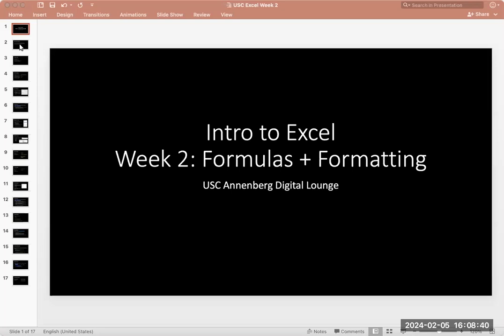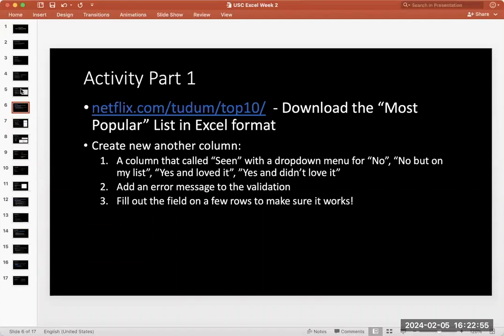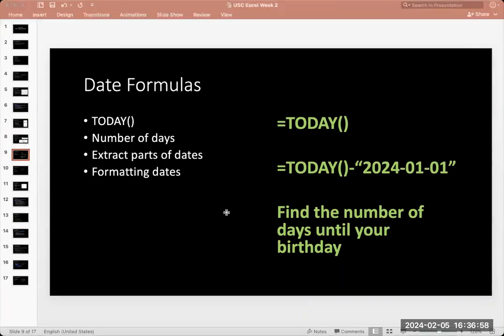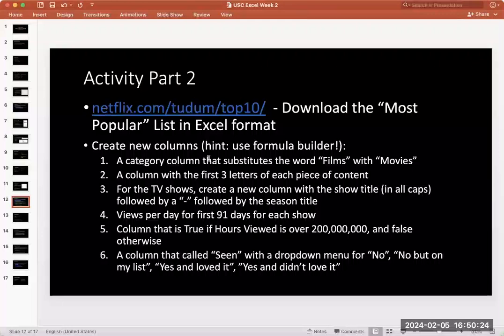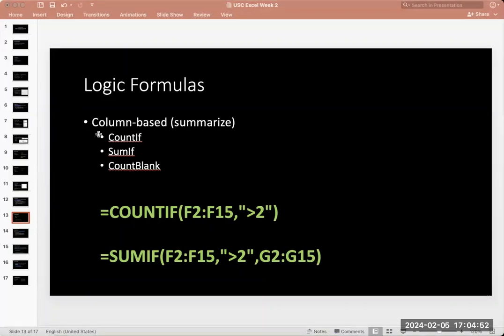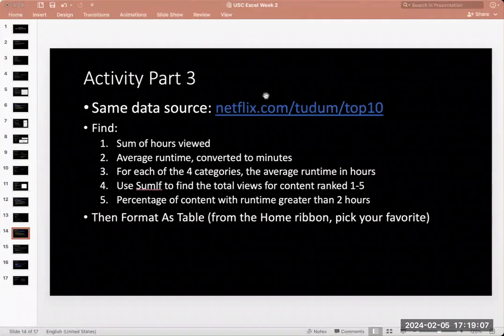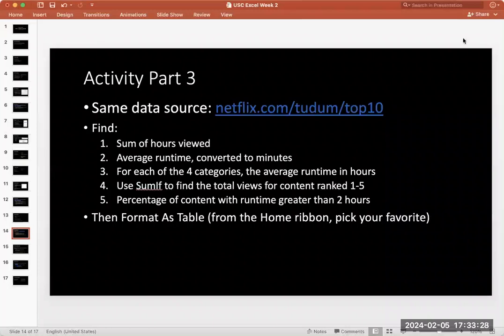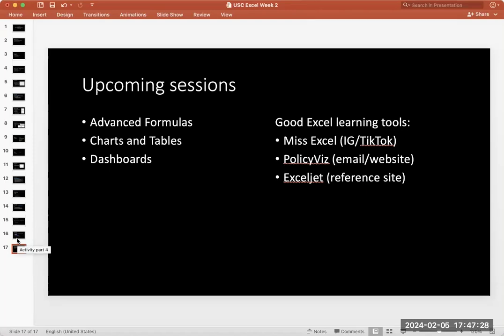Data Analytics with Excel Workshop Series Part 2: Formulas and Formatting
This five-part workshop series will give you an introduction to Excel and build the foundations to showcase solid data analytics skills.